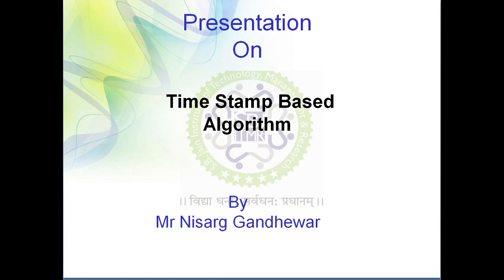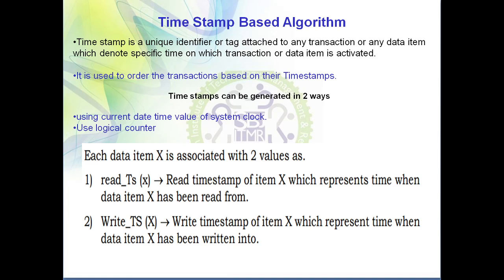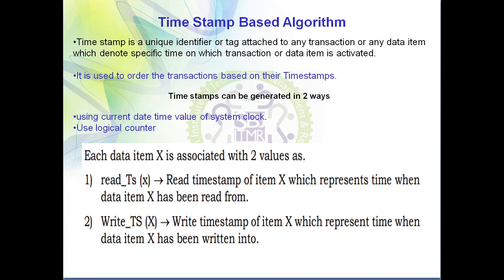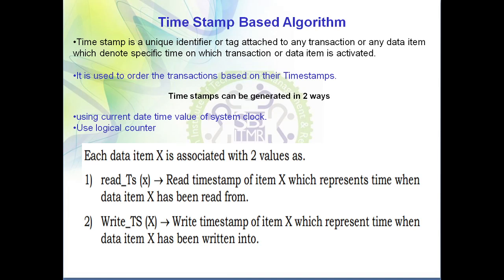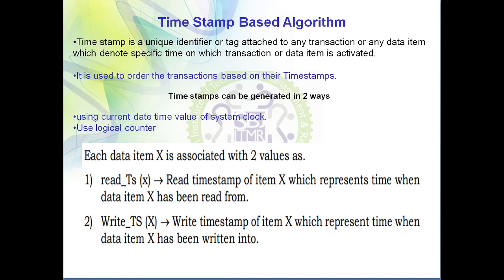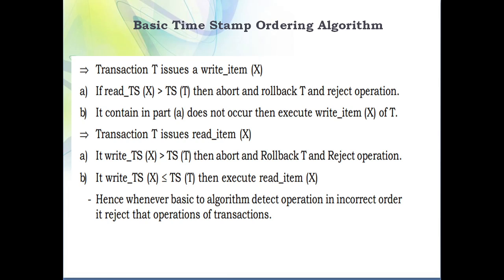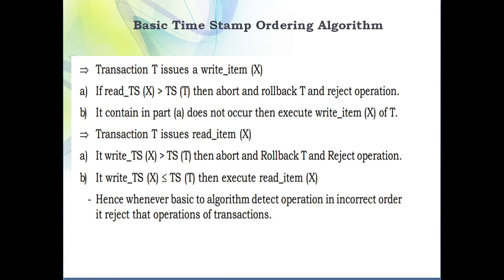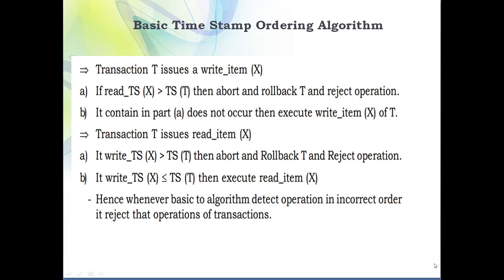D40 Time Stamp based protocol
It describe the concept of time stamp based protocol of concurrency control mechanism.